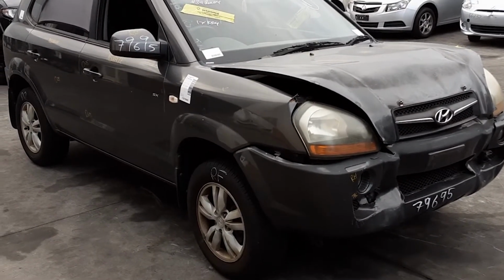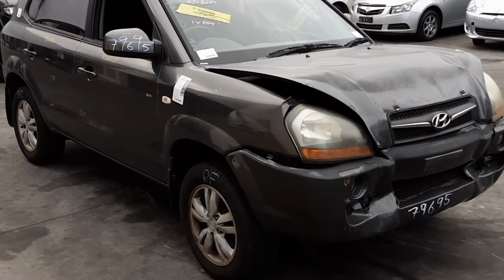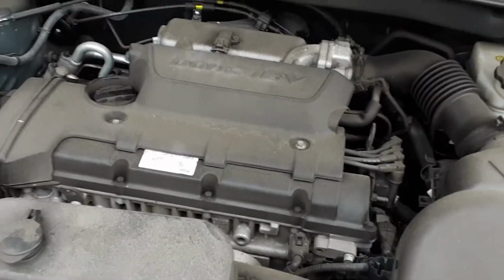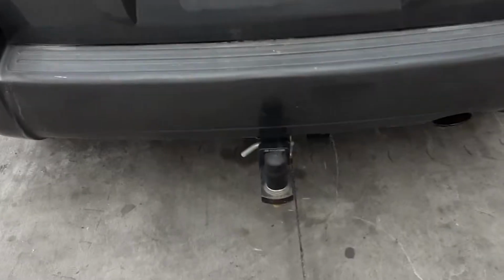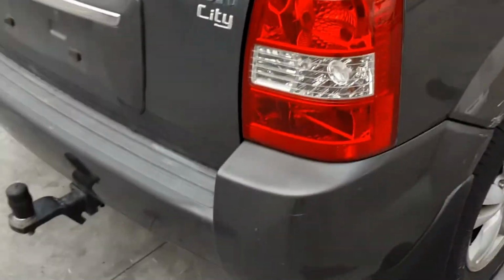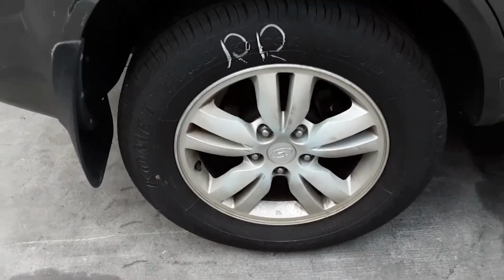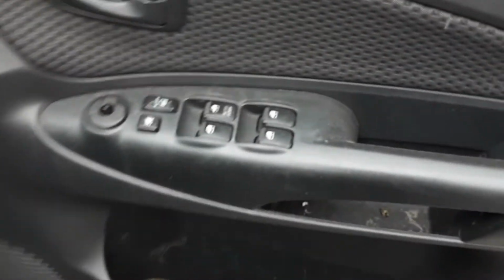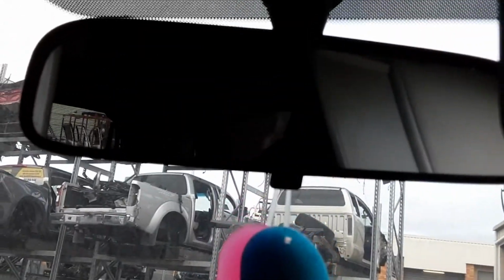Wrecking – 2009 Hyundai Tucson– Automatic FWD 4732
2009  Hyundai  Tucson  – Automatic  4732
2.0 Litre 4 Cylinder Petrol
Stock # 4732
Hi this is Chris from Total Parts Plus, 29 Meadow Ave Coopers Plains.
This shape runs from the eighth month 2004, through to the first month 2010. There's a G4GC two litre four cylinder petrol engine, backed by an automatic front wheel drive transmission. G4GC, two litre four cylinder petrol engine. This vehicle has sustained damage on the front end. We have the right hand fog light, left hand fog light.
This vehicle is fitted with 16 inch factory alloy mag's. Left front has a good tyre, left power door mirror. Left front door has three small dents, left rear door has multiple dents. Left rear with a 16 inch factory alloy mag' with a flat tyre. The left hand tail light. Tidy rear bumper cover
 Factory fitted tow bar supplied with all bolts, brackets, loom, and module, with neck. Tail gate appears to have no damage, just has some paint fade on the top edge. Right hand tail light. Right rear 16 inch factory alloy mag' with a good tyre. Right rear door has one small dent, right front door has two small dents. Right power door mirror. And the right front a 16 inch factory alloy mag' with a good tyre.
The driver's side door trim, power window master switch. This vehicle's fitted with black cloth interior. It's got a black cloth centre console lid. Automatic type console, automatic gear shifter, heater controls, single stack CD player, interior mirror, courtesy lamp sunglass holder type. Left hand sun visor, lamp and extension type. Right hand sun visor, also lamp and extension type. And the instrument cluster.

Ebay Store:  Total Parts Plus 1